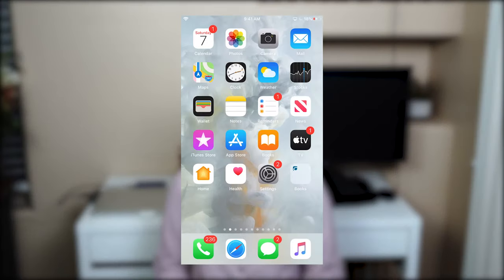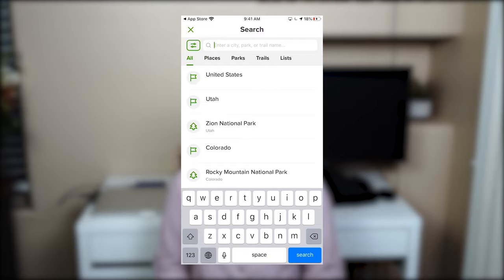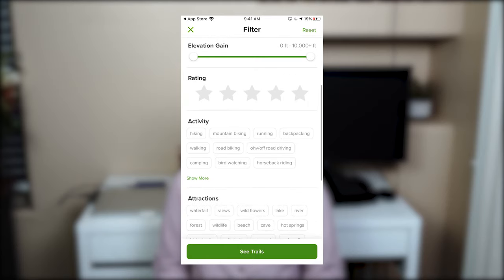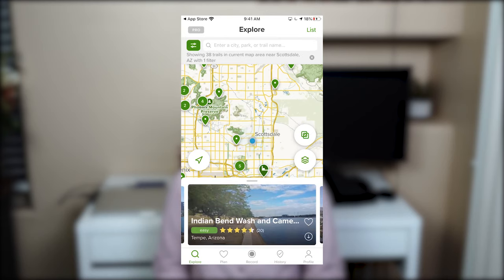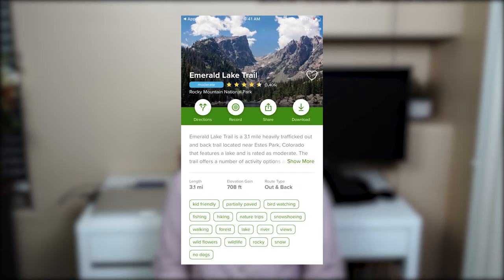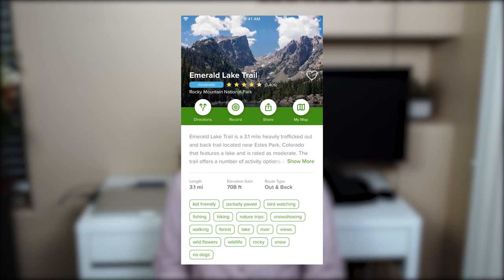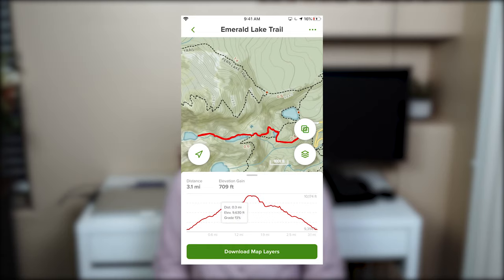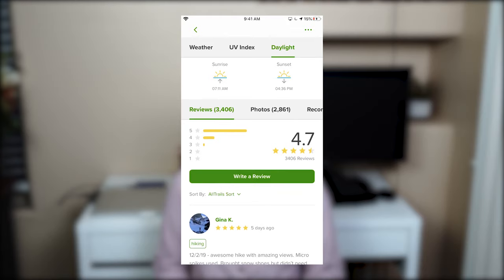How to use AllTrails app Free & Pro version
AllTrails app is our go to mobile Application to find day hiking trails near us, get from where we are to the trailhead and use throughout the hike. A lot of hikers use All Trails app and we thought we'd share How to use All Trails for those of you who haven't used it before.
In this video, we talk about using the free version as well as how to use alltrails pro app to enjoy a diversity of activities from hiking, trail running, horse back riding or mountain biking.

* How to use off route notification

We are Trekking Pals:  Habiba and Alex, a Moroccan American couple who love hiking and backpacking. We have been hiking for the past three years and we love it. In this channel, we will share our adventures with you as well as tips and guides to help you plan for your next adventures. Join us on our journey as we explore the world one trail at a time!

Hiking Gear List: